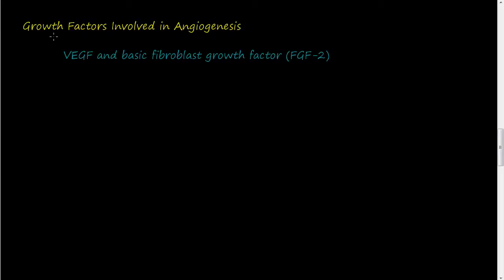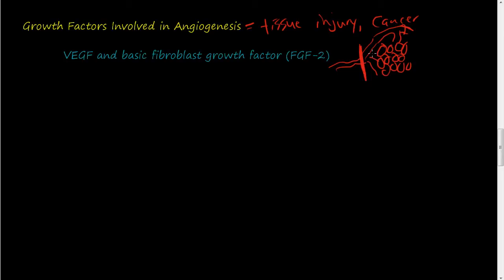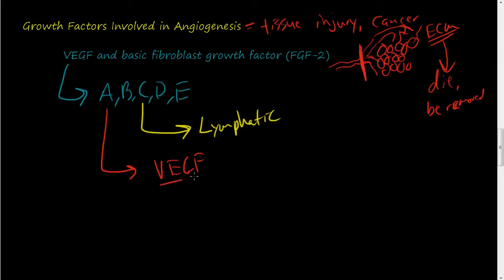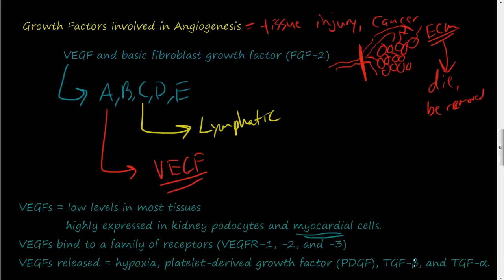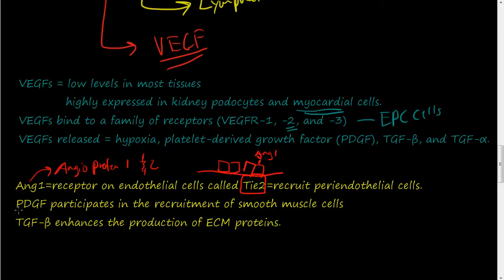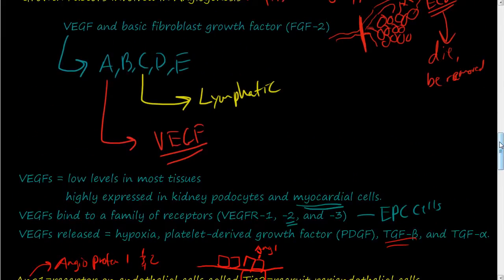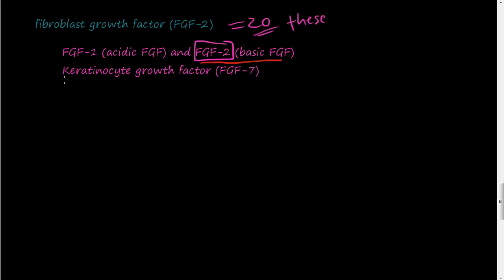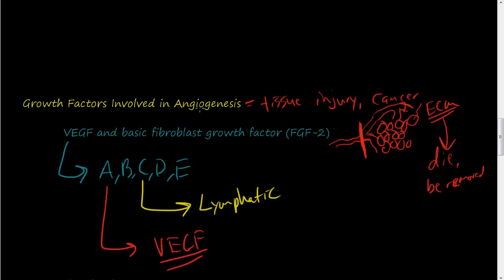#40- Growth factors of Angiogenesis and Neovascularization, Step 1 of tissue repair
Several factors induce angiogenesis, but the most important are vascular endothelial growth factor (VEGF) and basic fibroblast growth factor (FGF-2).